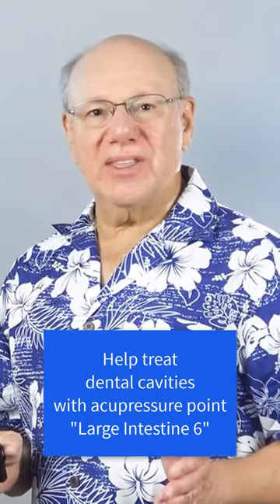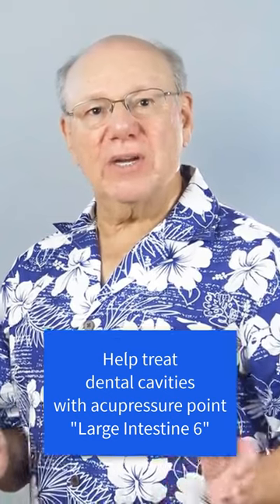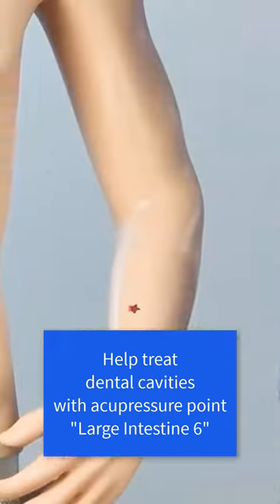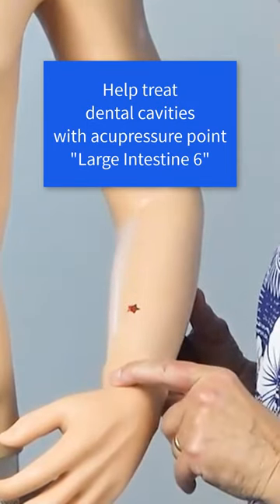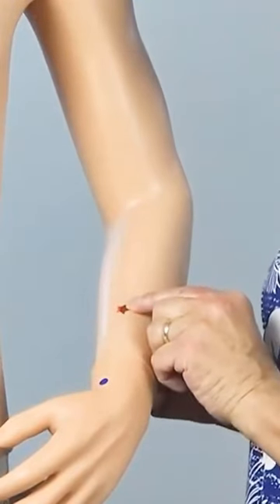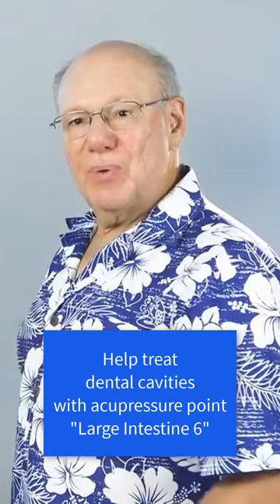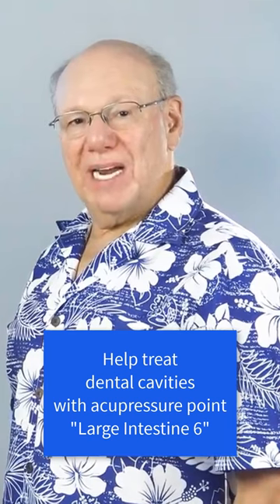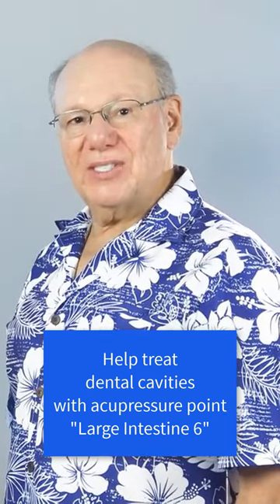cavities - Acupressure in 60 Seconds